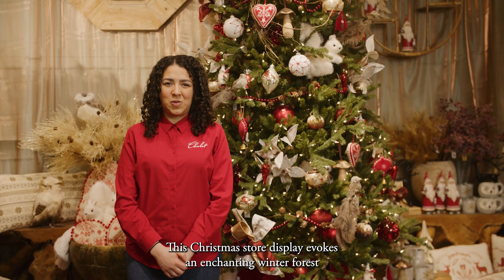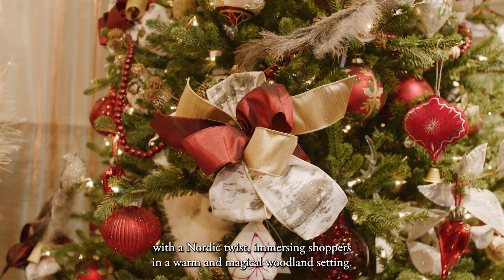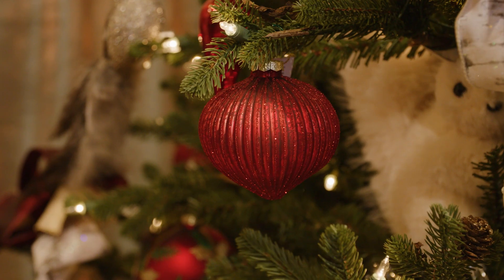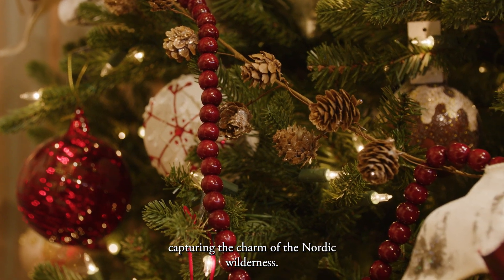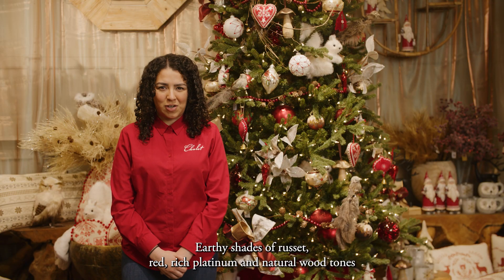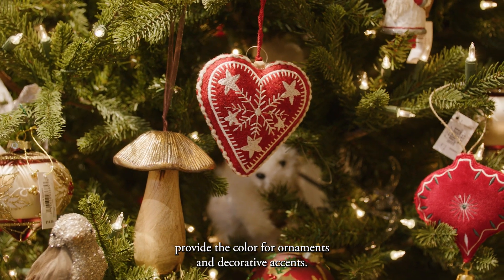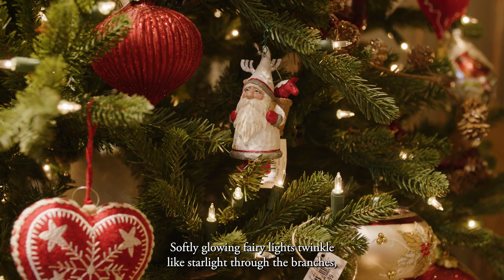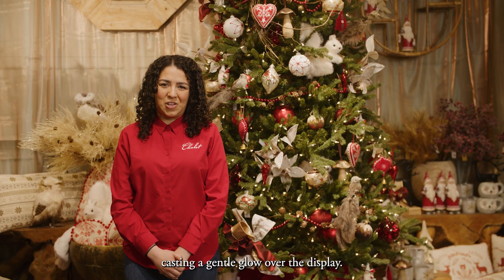Enchanted Forest | Holiday Tree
This Christmas store display evokes an enchanting winter forest with a Nordic twist, immersing shoppers in a warm and magical woodland setting. The scene is alive with frolicking wildlife capturing the charm of the Nordic wilderness. Earthy shades of russet red, rich platinum, and natural wood tones provide the color for ornaments and decorative accents. Softly glowing fairy lights twinkle like starlight through the branches, casting a gentle glow over the display.